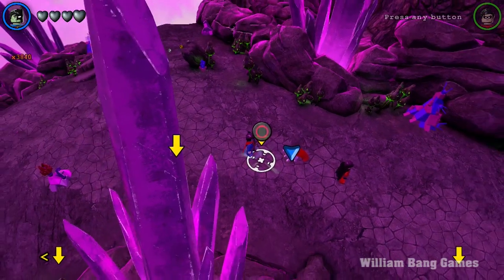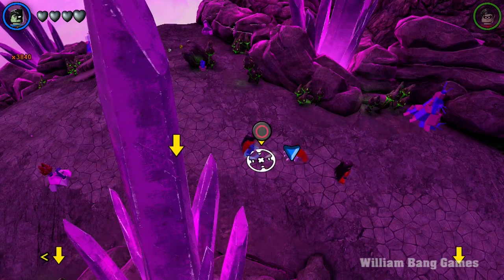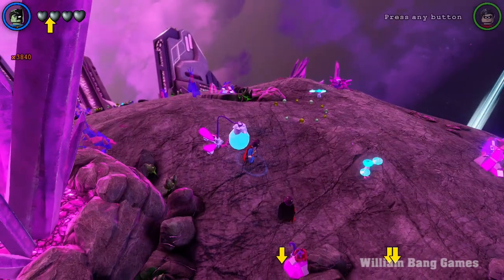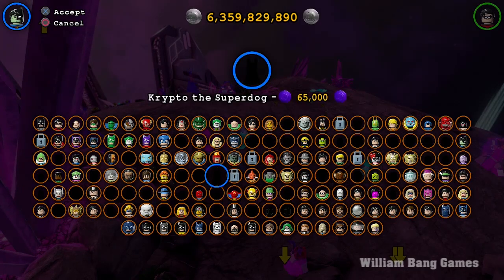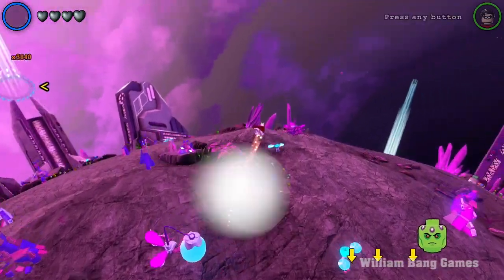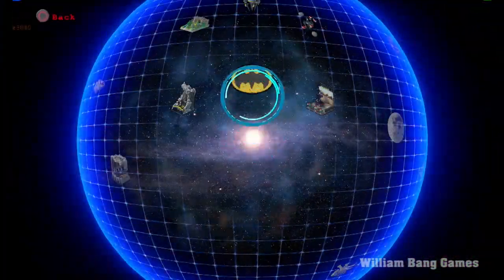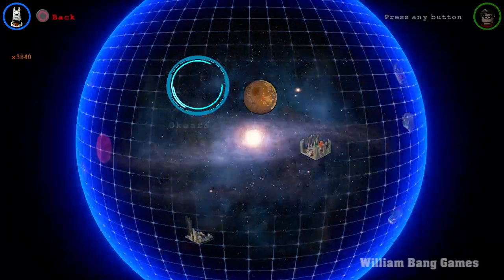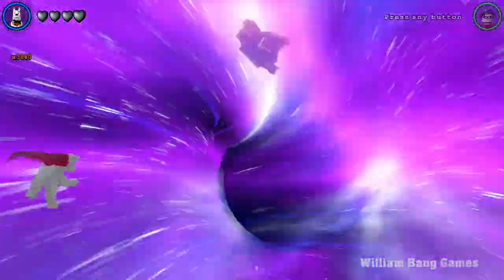LEGO Batman 3: Beyond Gotham - How to Unlock Krypto Super Dog + Review